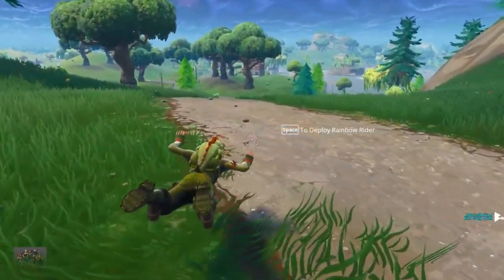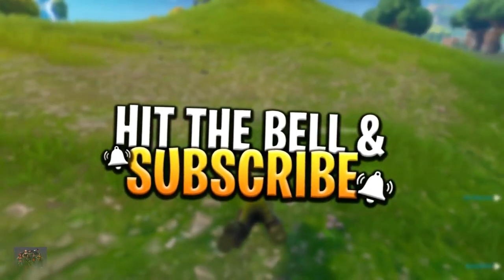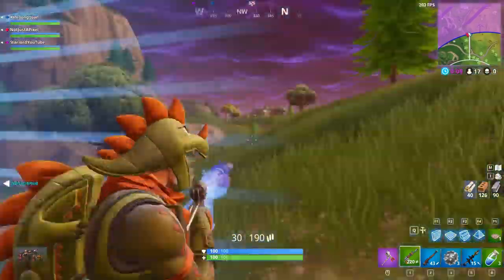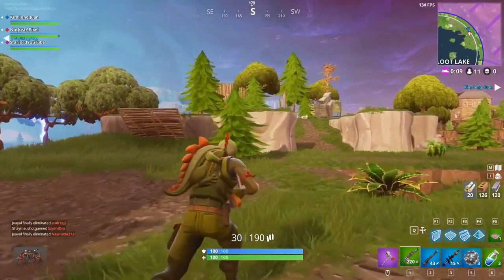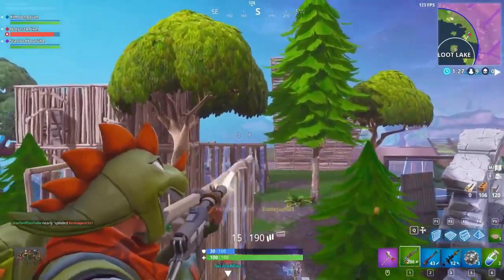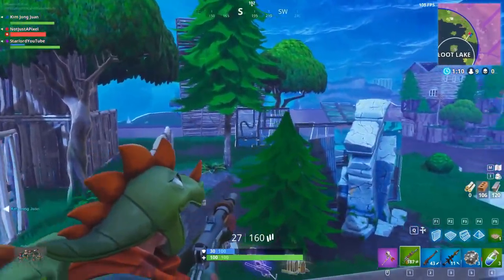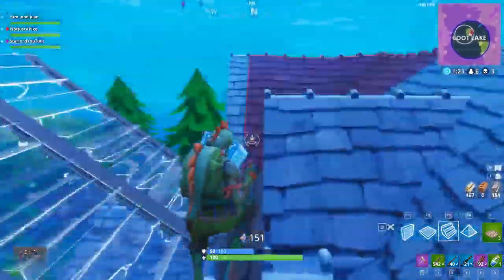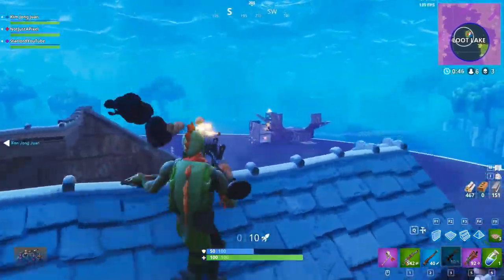*LEAKED* How To Use Weapons In Fortnite Mobile Android Released- Fornite Battle Royale.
How To Use Weapons In Fortnite Mobile Android Release date - Download and play Fortnite Mobile on BlueStacks on your PC and Mac
"Fortnite Mobile Tips and Tricks - Fortnite Mobile Best Settings - Fortnite Mobile How to Win Tips (Gameplay iOS Android PC) Fortnite on Mobile (Max/Ultra}

LEAKED Fortnite Battle Royale is the FREE 100-player PvP mode in Fortnite
Fortnite mobile android samsung

You can browse on over to the Fortnite Android site or scan the QR code in the screenshot above with Google Lens or another QR code scanner to get started
Enjoy superb experience of playing Fortnite Mobile on PC with MEMU App Player

Ready to play Fortnite Battle Royale on your iOS device FORTNITE ANDROID BETA | NOW AVAILABLE.

*LEAKED* How To Use Weapons In Fortnite Mobile Android - Fornite Battle Royale.

How To Use Weapons In Fortnite Mobile Android released.